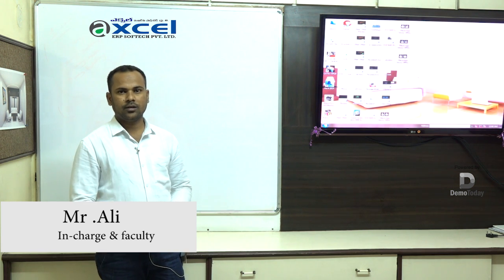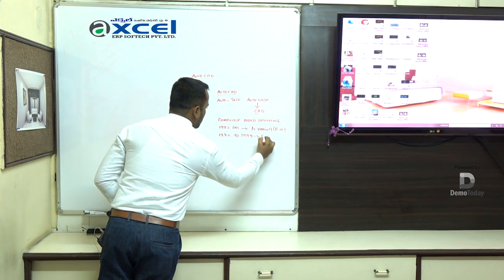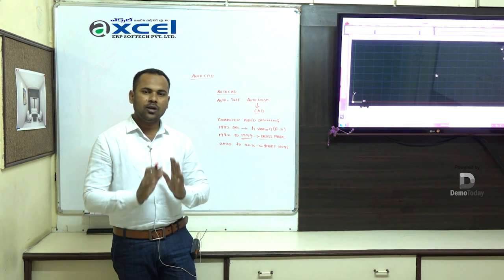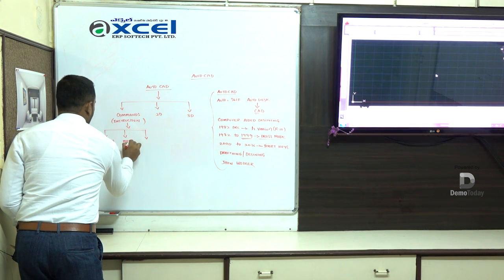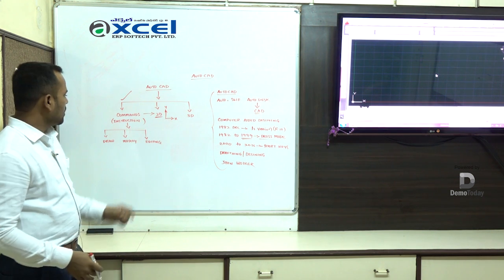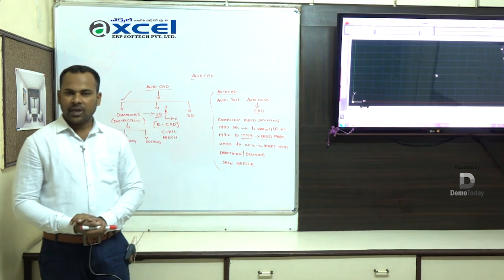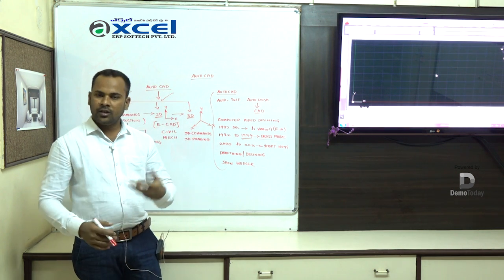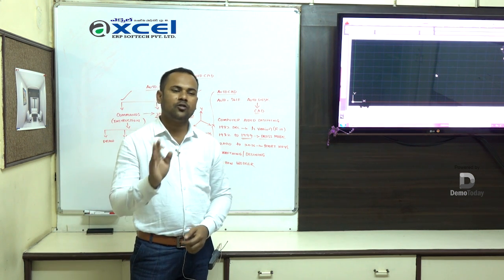AXCEL ERP SOFTECH PVT LTD_AUTO CAD BASICS Demo Class_Presented by Demotoday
Topic:Auto CAD

Institute:Axcel ERP Softtech Pvt Ltd
Courses Offered:Engineering Courses, IT courses

Established: 2010

Description : Axcel Technologies, computer training institute was formed For the skilled manpower in high-end technologies like Web Designing, Php, SEO, Java, J2EE, Testing Tools Course ,.NET 4.0, Spring, Shell Scripting, Hibernate, Oracle10g DBA, Etc to name a few.